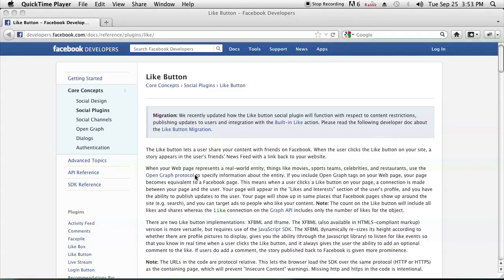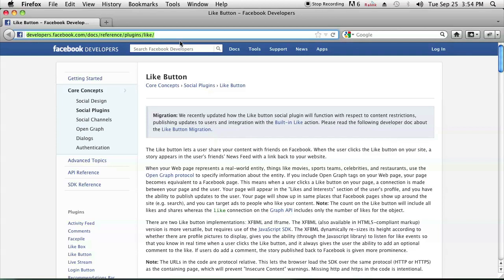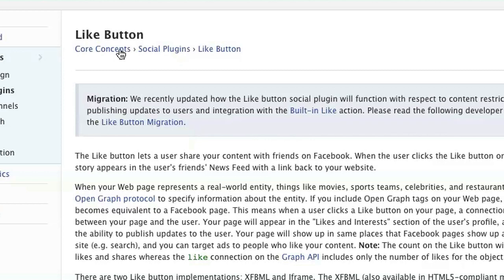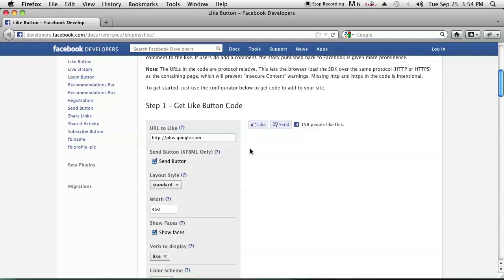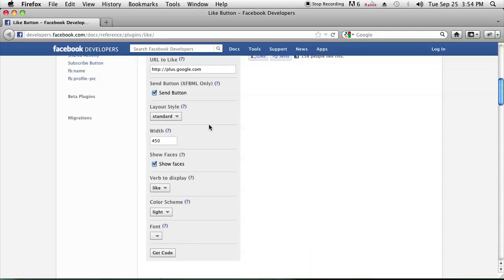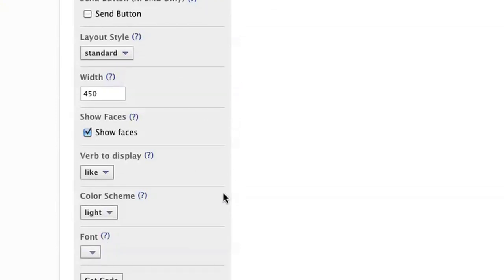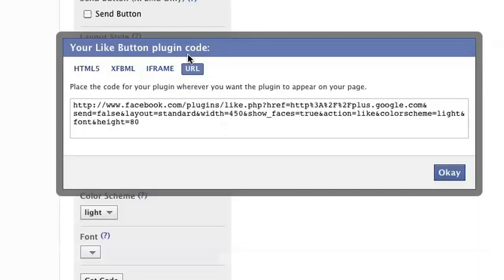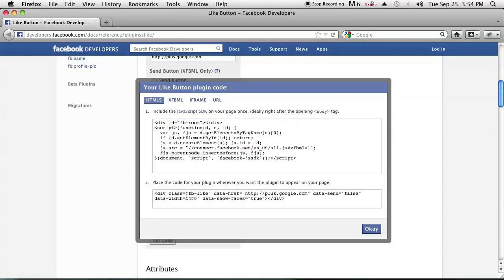How to Do a Facebook Share Button in HTML : HTML Tutorials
Creating a Facebook "share" button in HTML won't take more than a few quick moments of your time. Do a Facebook "share" button in HTML with help from a well-versed programmer in this free video clip.